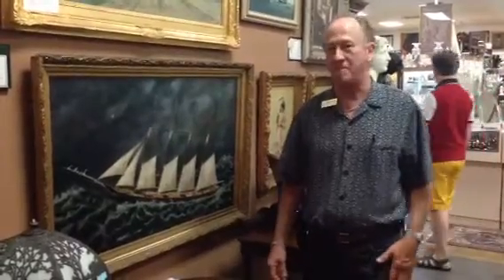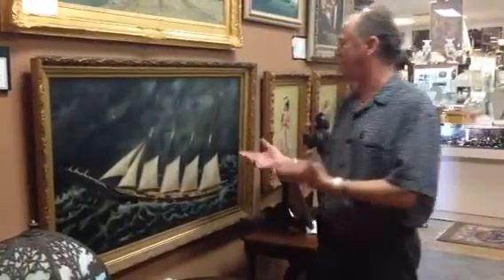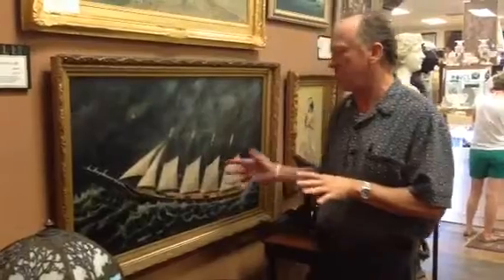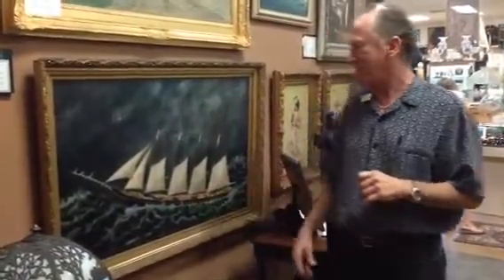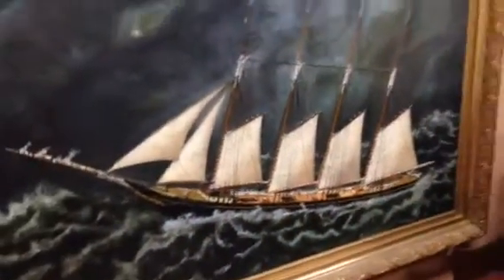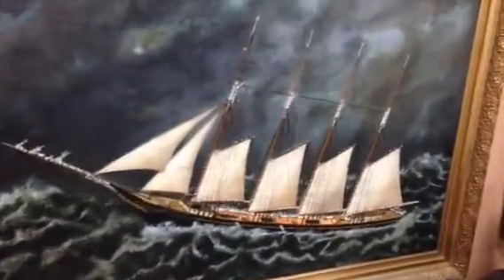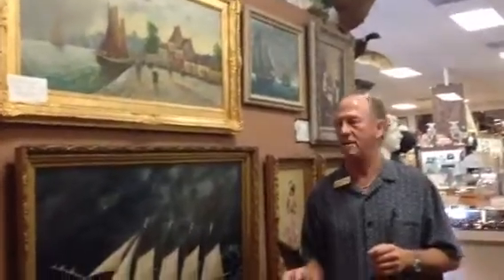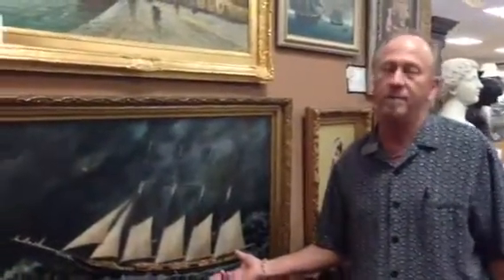WILLIAM PIERCE STUBBS LISTED ARTIST ANTIQUE OIL PAINTING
WILLIAM PIERCE  STUBBS LISTED ARTIST ANTIQUE OIL PAINTING at Gannon's Antiques Mall. This is a 19th-century original oil painting of a four masted schooner in turbulent seas. It was painted around 1888 by William Pierce Stubbs, a listed artist famous for his maritime paintings. This ship is the c F & T Lupton that sailed out of Rhode Island.
Visit the art gallery at Gannon's Art & Antiques Center in south Fort Myers on US 41. It is loaded with magnificent one-of-a-kind original art including paintings, metalwork, miniatures, designer clothing and so much more. If you haven't been here now is the time!
We are always seeking fine and unusual antiques for this area's largest and most active antique store in Ft Myers, Fl. (Please visit our Gannonsantiques.com website to get an idea of the kinds of things we're looking for.) We will buy entire Estates, entire collections or a single item. We have collectors for historical documents, Asian antiques and mid century modern objects to name just a few. Our tastes are very general and always looking for the best!  We have sold a lot of gold and silver coins, fine jewelry with large diamonds, and fun things like antique toys & banks, as well. I am always ready to look. It's part of the adventure!
We are also available for local antique roadshows, Speeches to both profit and nonprofit groups, retirement homes and churches.  We have done many such activities and are well versed on what it takes to keep it interesting.

We buy antiques every day at Gannon's Antiques and Art Center.  As a full service antique store we do appraisals as well as buying and selling. YOU CAN SEARCH GANNON'S ANTIQUES.
Inside Gannon's Antiques Mall we have over 100 unique vendors displaying their finest antique & vintage treasures in our HUGE 20,000 square-foot indoor mall.  Our art gallery has also sold thousands and thousands of dollars worth of fine pieces over the years to customers nationally and internationally. Celebrities purchase from us. Our pieces  can be found in the most amazing homes around the globe.
Gannon's Antique and Arts Center
16521 S. Tamiami Trail Fort Myers. Florida. 33908   Only two hours away from Miami and two hours from Tampa. We are very close to Naples and Sanibel. Bonita Springs, Cape Coral and Estero are our sister cities.